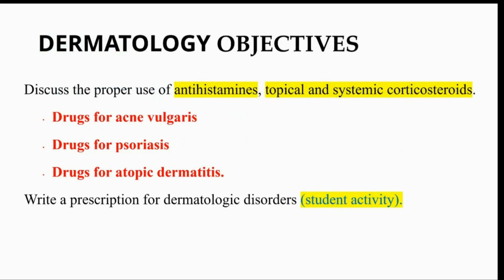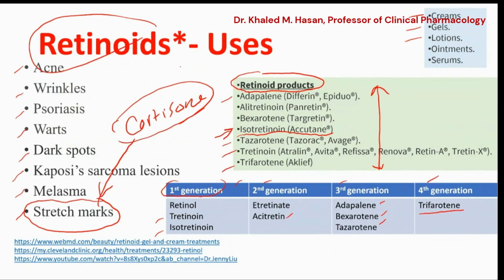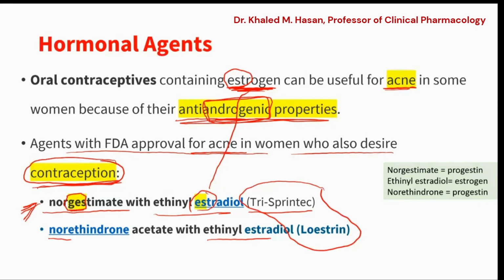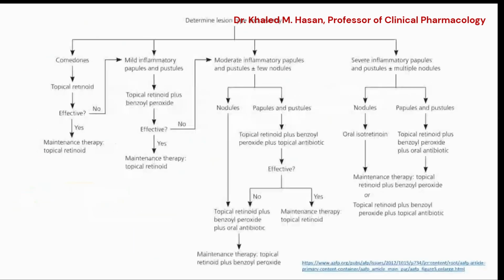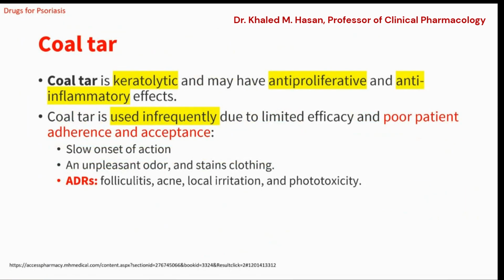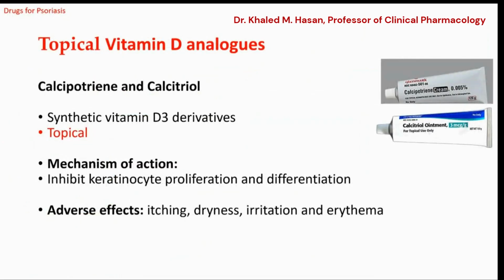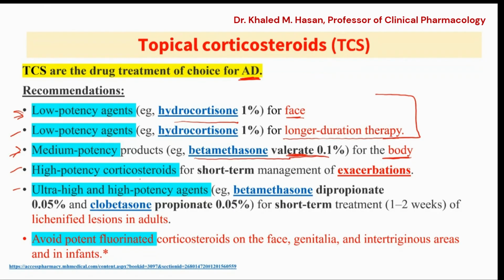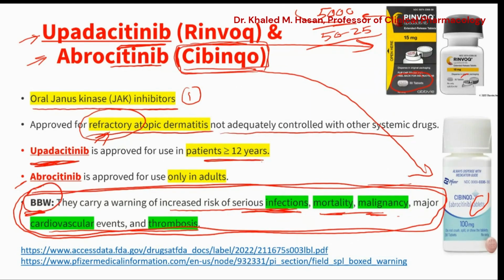Lecture: Drugs for Dermatological Disorders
Drugs Used for Dermatological Disorders (Acne, Psoriasis, Atopic Dermatitis):

✨ Overview
In this session, we explore the pharmacological management of common dermatological disorders: acne, psoriasis, and atopic dermatitis. The lecture highlights the underlying pathophysiology, key therapeutic targets, and the mechanisms of action of commonly prescribed drugs.

🔹 Acne – Retinoids, benzoyl peroxide, antibiotics, hormonal agents, and novel biologics.
🔹 Psoriasis – Topical corticosteroids, vitamin D analogs, methotrexate, cyclosporine, biologics targeting TNF-α and IL pathways.
🔹 Atopic Dermatitis – Emollients, topical corticosteroids, calcineurin inhibitors, JAK inhibitors, and systemic therapies.

This lecture provides a clear and practical approach to understanding drug choices, their clinical uses, and adverse effects to help guide therapeutic decisions.

Description
00:00:00 Introduction
00:05:32 — Benzoyl Peroxide
00:07:01 — Azelaic Acid
00:08:04 — Salicylic Acid
00:10:16 — Dapsone
00:13:06 — Topical Retinoids & Adapalene
00:20:32 — Isotretinoin
00:25:49 — Antibiotics
00:28:04 — Hormonal Agents
00:30:59 — Spironolactone
00:36:14 — Clascoterone
00:37:20 — Oral Corticosteroids
00:53:57 — Topical Corticosteroids
01:00:40 — Coal Tar
01:06:56 — Methotrexate
01:06:56 — Acitretin
01:06:56 — Cyclosporine
01:17:03 — Calcipotriene
01:18:22 — Tazarotene
01:18:22 — Tacrolimus
01:22:00 — Apremilast
01:35:03 — Pimecrolimus
01:37:59 — Crisaborole
01:40:10 — Dupilumab
01:41:51 — JAK Inhibitors